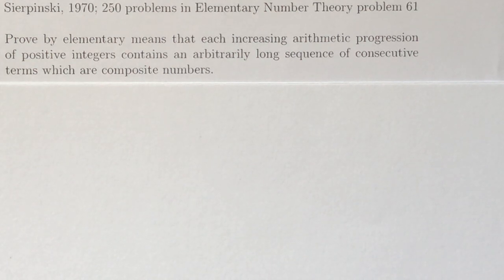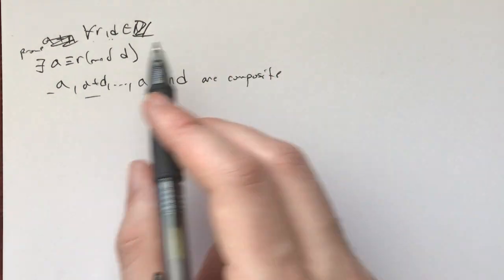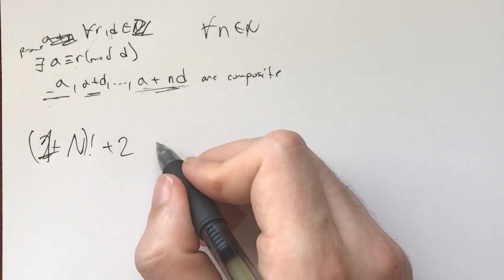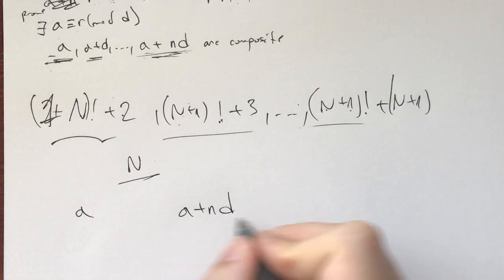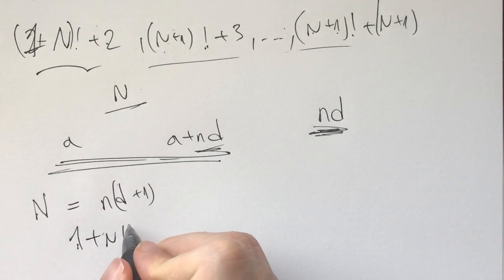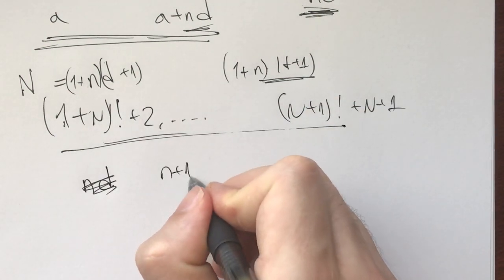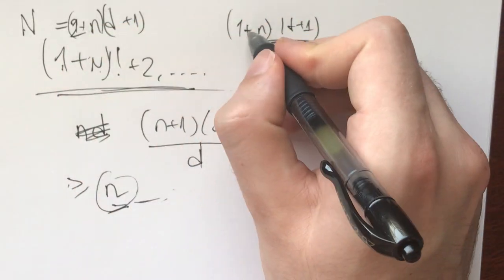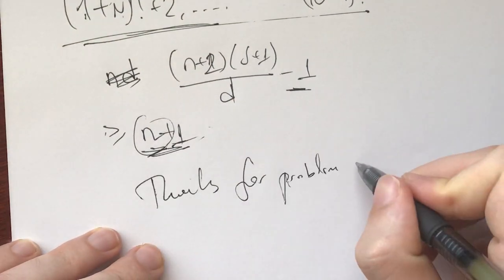Does every arithmetic sequence have an arbitrary long number of consecutive composite members?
This is a Sierpinski problem #61 from the book. You need only know what it means for a number to be composite and what an arithmetic sequence is.